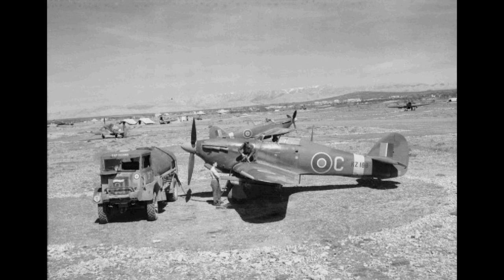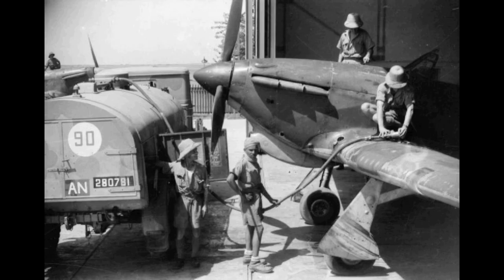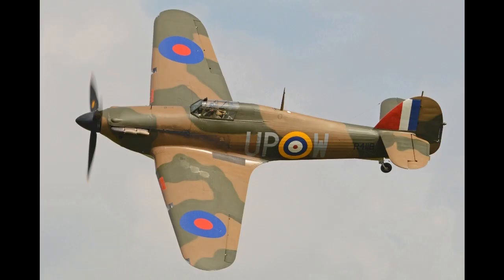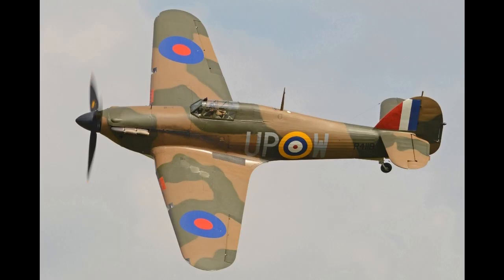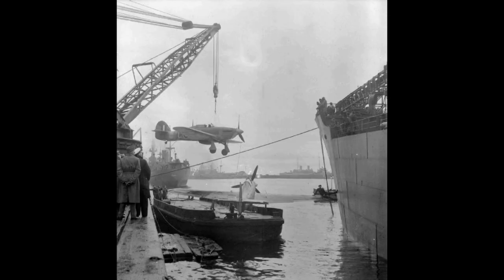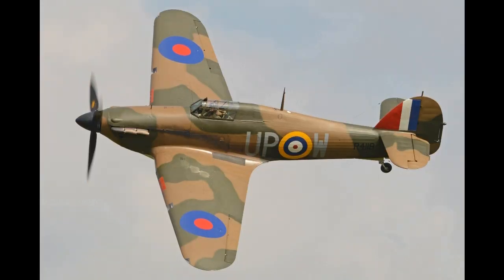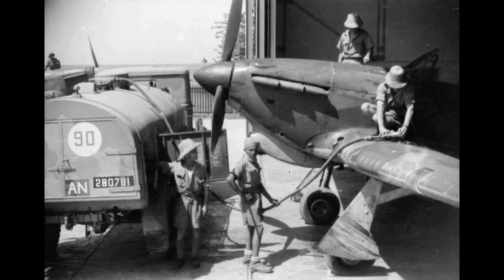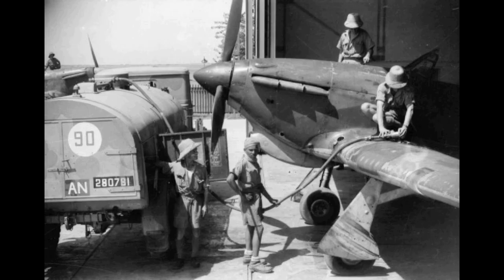Hawker Hurricane Aircraft Documentary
The Hawker Hurricane is a British single-seat fighter aircraft of the 1930s–40s which was designed and predominantly built by Hawker Aircraft Ltd. for service with the Royal Air Force (RAF). It was overshadowed in the public consciousness by the Supermarine Spitfire during the Battle of Britain in 1940, but the Hurricane inflicted 60 percent of the losses sustained by the Luftwaffe in the campaign, and fought in all the major theatres of the Second World War. The Hurricane originated from discussions between RAF officials and aircraft designer Sir Sydney Camm about a proposed monoplane derivative of the Hawker Fury biplane in the early 1930s. Despite an institutional preference for biplanes and lack of interest from the Air Ministry, Hawker refined their monoplane proposal, incorporating several innovations which became critical to wartime fighter aircraft, including retractable landing gear and the more powerful Rolls-Royce Merlin engine. The Air Ministry ordered Hawker's Interceptor Monoplane in late 1934, and the prototype Hurricane K5083 performed its maiden flight on 6 November 1935. The Hurricane went into production for the Air Ministry In June 1936 and entered squadron service in December 1937. Its manufacture and maintenance were eased by using conventional construction methods so that squadrons could perform many major repairs without external support. The plane was rapidly procured prior to the outbreak of the Second World War; in September 1939, the RAF had 18 Hurricane-equipped squadrons in service. It was relied upon to defend against German aircraft operated by the Luftwaffe, including dogfighting with Messerschmitt Bf 109s in multiple theatres of action. The Hurricane was developed through several versions: bomber interceptors, fighter-bombers, and ground support aircraft as well as fighters. Versions designed for the Royal Navy known as the Sea Hurricane had modifications enabling operation from ships. Some were converted as catapult-launched convoy escorts. By the end of production in July 1944, 14,487 units had been completed in Britain and Canada, with others built in Belgium and Yugoslavia.